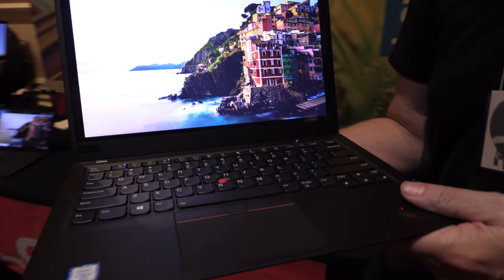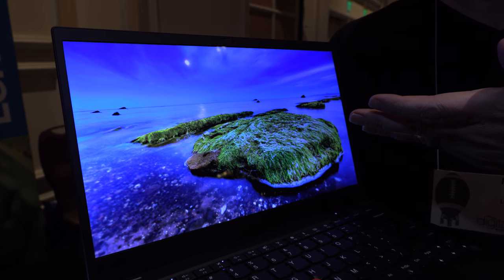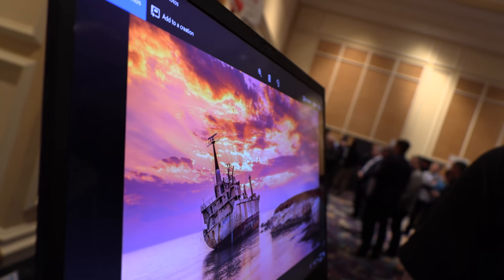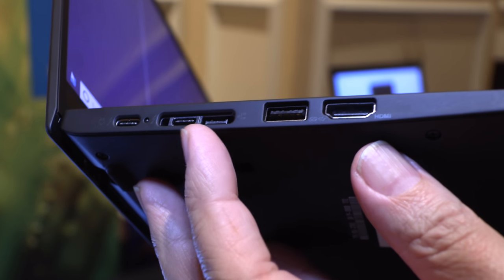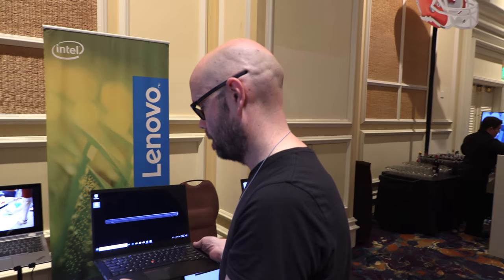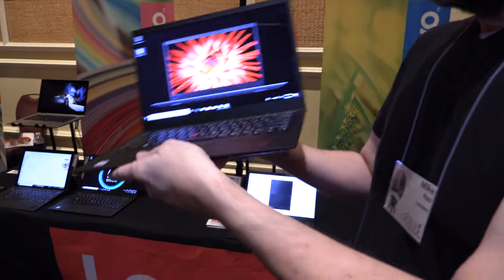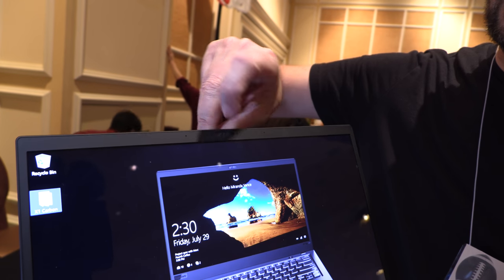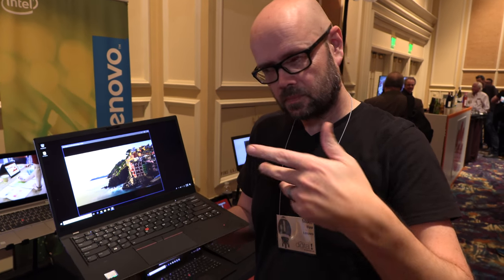$1709 Lenovo Thinkpad Carbon X1 Gen6 (2018) HDR on Gen8 Intel Kaby Lake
Lenovo launches their 6th Generation Thinkpad Carbon X1 with 8th Generation Intel Kaby Lake processor providing a 35% boost in performance, faster LPDDR3 2100Mhz RAM, optional LTE-A card, optional IR camera with Glance by Mirametrix merging face-tracking, eye-tracking, and gaze-tracking technology. Built with the same carbon-fiber reinforced chassis, Windows 10 Pro, dual Thunderbolt 3 over USB Type-C ports (with 65W Type-C RapidCharge and dongles), 14" FHD or Quad- HD display with a Quad-HD Dolby Vision optimised HDR display as the top 500nit optional display. Intel HD Graphics 620, 720p webcam, Up to 16GB LPDDR3 2133 MHz, Up to 1TB SSD OPAL PCIe TLC, Up to 15 hours battery life, dTPM 2.0 Touch fingerprint reader, 2x Thunderbolt 3 USB Type-C ports, 2x USB 3.0, HDMI, Native RJ45 (through dongle), MicroSD, MicroSIM (if WWAN card Qualcomm Snapdragon X7 LTE-A is installed), to be available in Silver and Black. It uses a new type of optional ThinkPad Pro Dock with its USB-C side mechanical docking station that spans a broad offering of 2018 ThinkPad devices with DisplayLink and extra USB ports and more.

Filmed in 4K60 at CES 2018 using Canon GX10 ($2499 same as Canon XF400 (+ dual XLR) and Canon XF405 (+ SDI/Ethernet). Darkness probably due to me not noticing that one of the ND filters was engaged in this video. Get $25 off camera rental with this